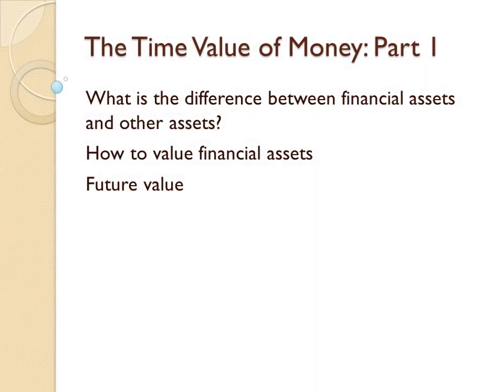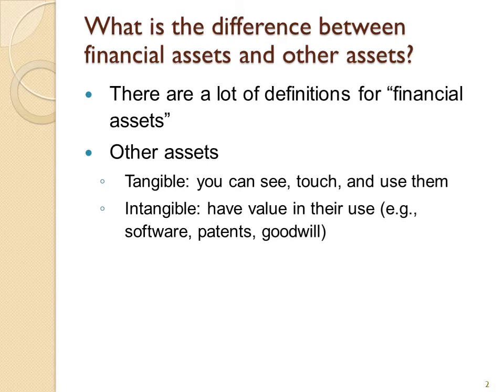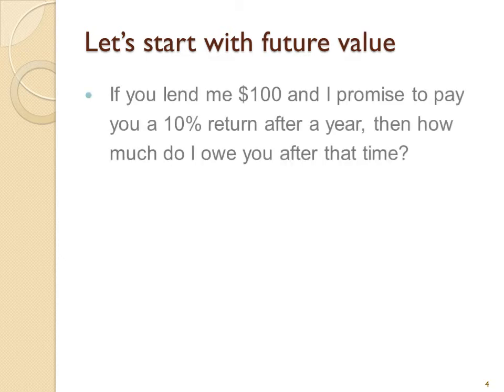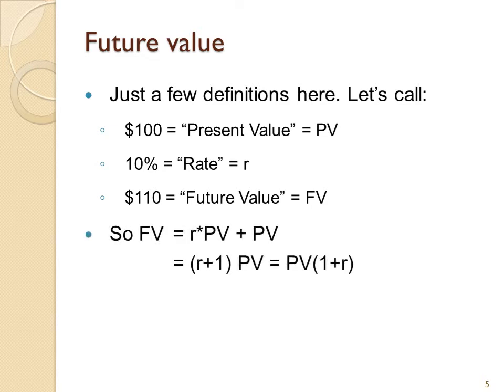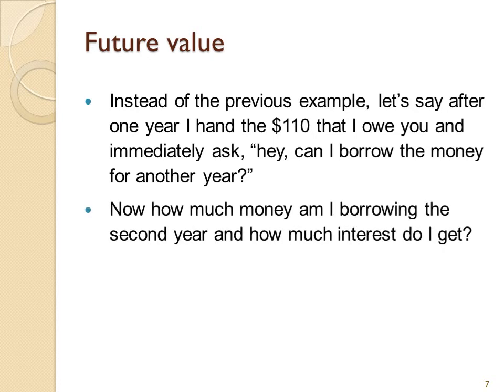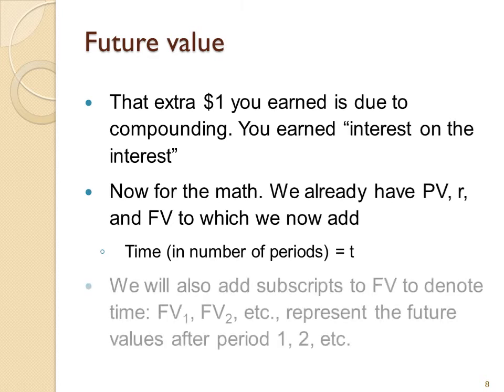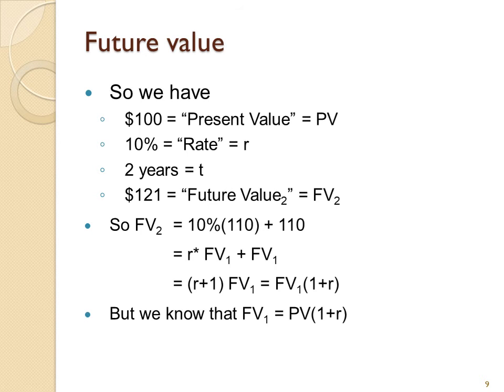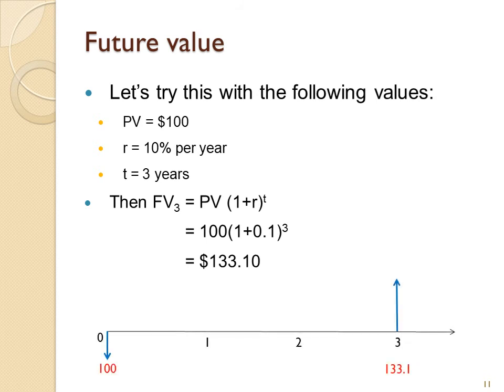The Time Value of Money: introduction, part 1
This presentation starts with a discussion of financial assets, as opposed to other assets, and then introduces the future value equation.